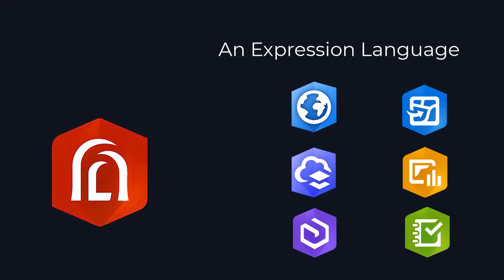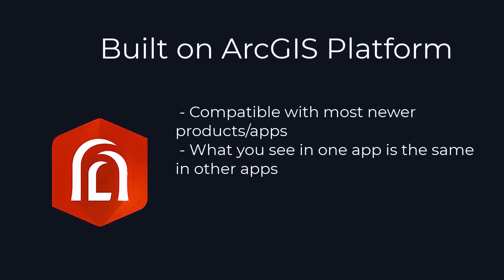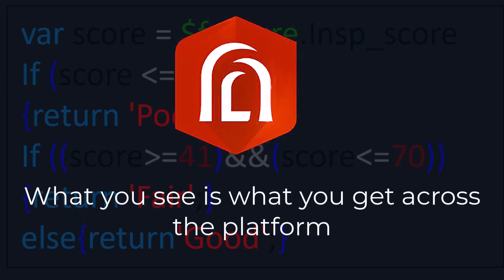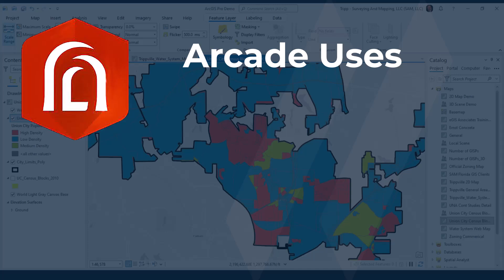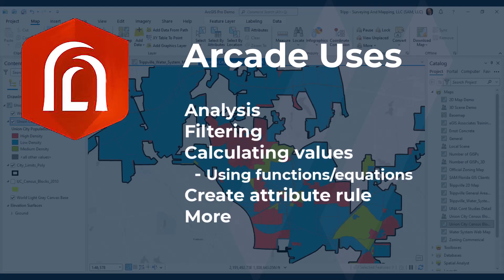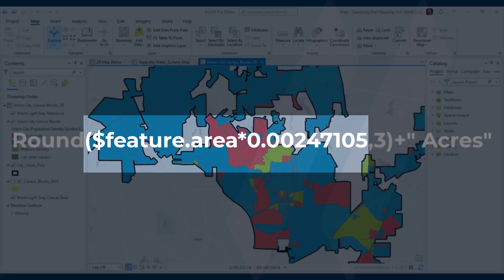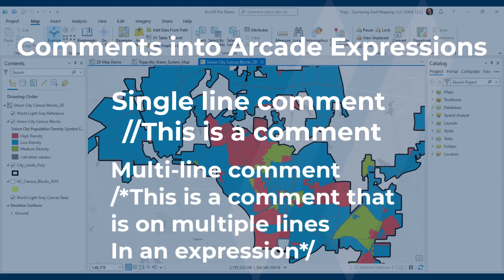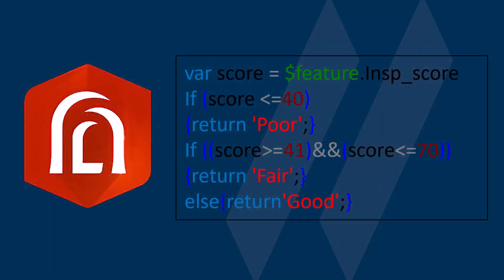GIS Tech Tips: Esri ArcGIS Arcade: What is it and why should I try to learn it?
With Esri's newest applications, you have the ability to create expressions that allow you to control, manipulate and analyze data using ArcGIS Arcade. But what is Arcade? How does it work? This new video from SAM's ArcGIS Guru, Tripp Corbin will help answer those questions at a high level.